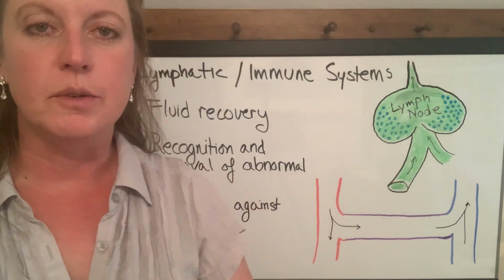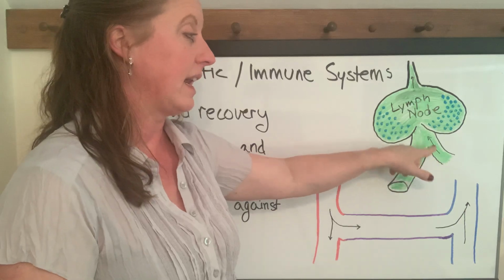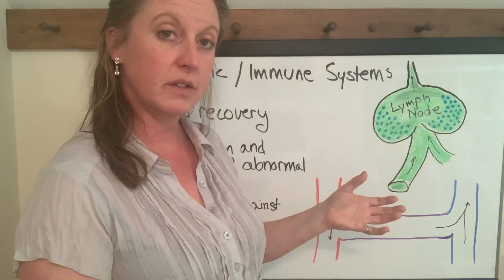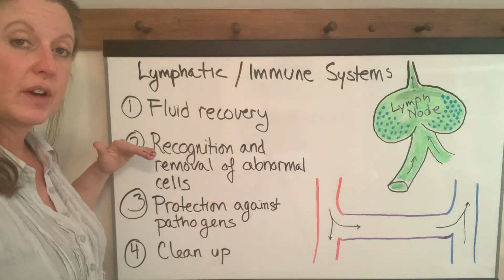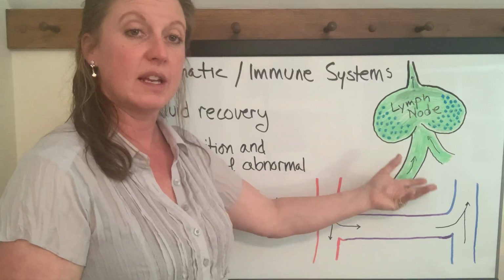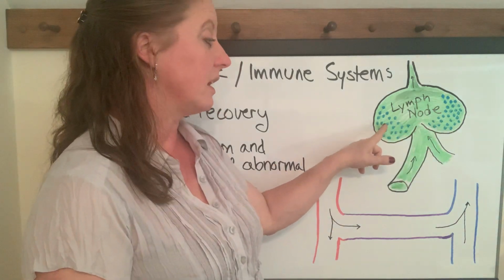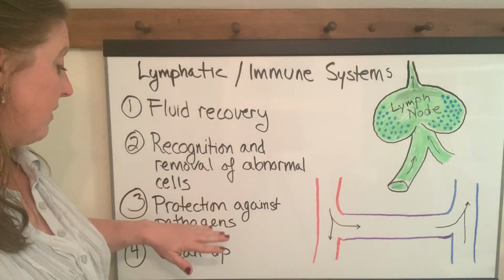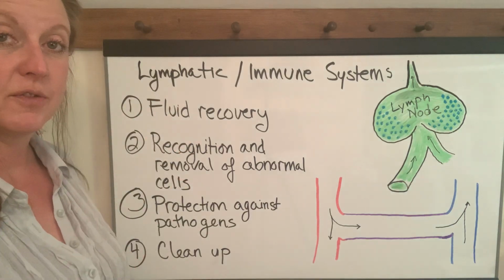7A Lymphatic Immune Functions